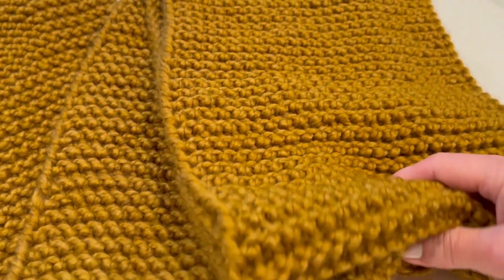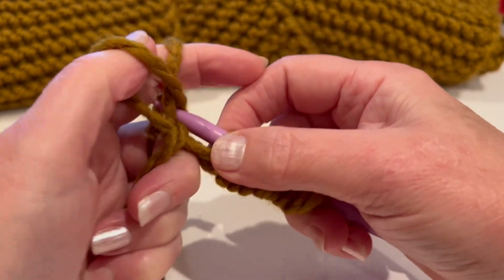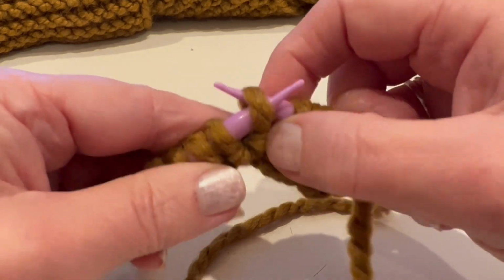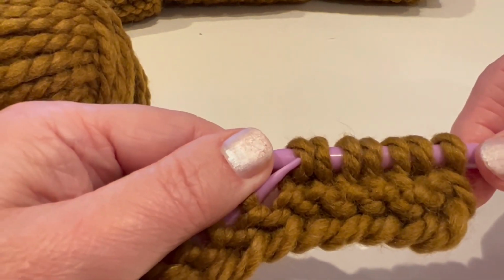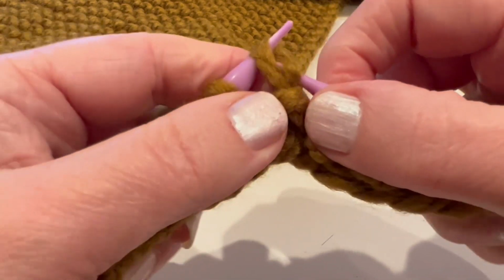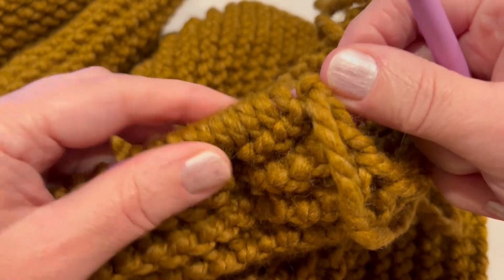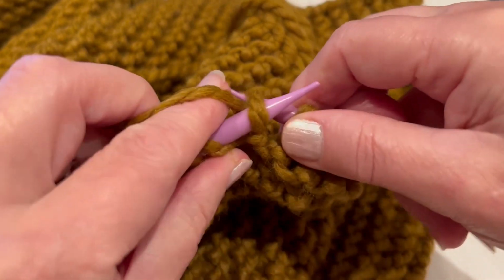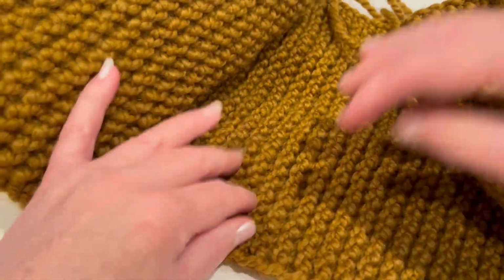How to Knit a Scarf for Beginners Step By Step Easy Knit Long Scarf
This is a video tutorial how to knit very easy long ribbed scarf. The pattern is easy and any beginner can try to knit this long scarf. For this easy scarf I was using the super bulky yarn, Please watch this video to get more detail about the knitted scarf measurements and yarn used to knit this scarf.

I love to see your finished products! Use knitandcrochetdesign and tag me on Instagram @knitandcrochetdesign.